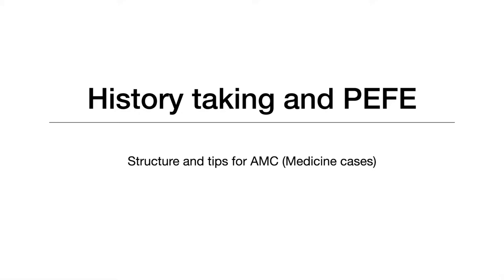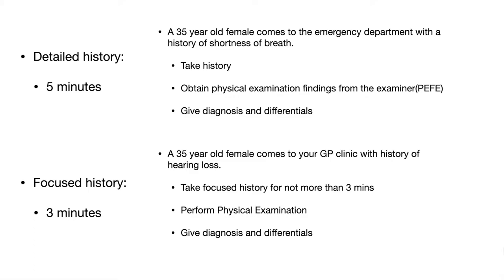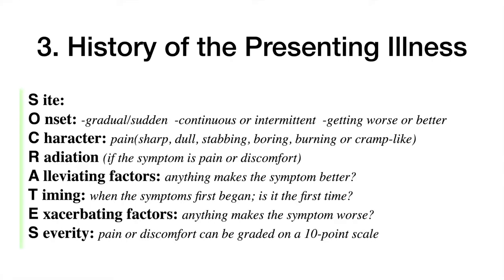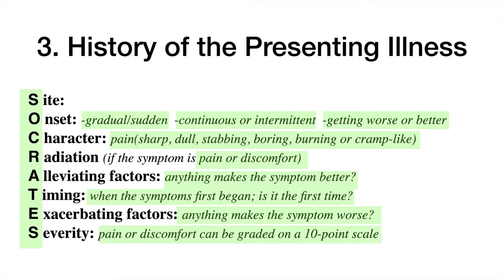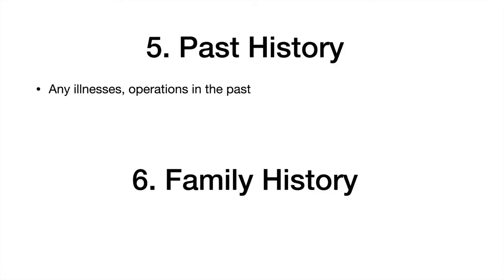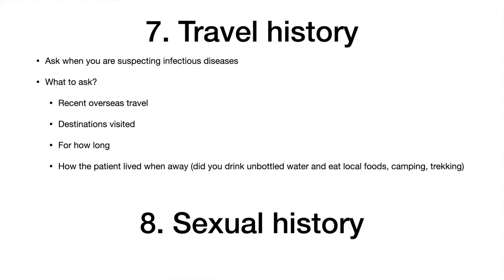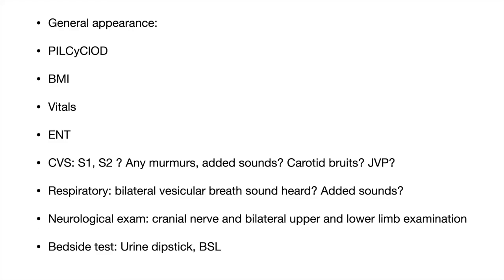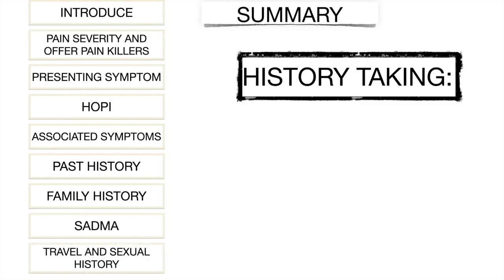AMC Clinical - HISTORY TAKING and PEFE (Medicine)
Are you preparing for AMC Clinical exam?
In this video, I will cover the basic history taking and obtaining physical examination finding from examiner for Medicine cases.